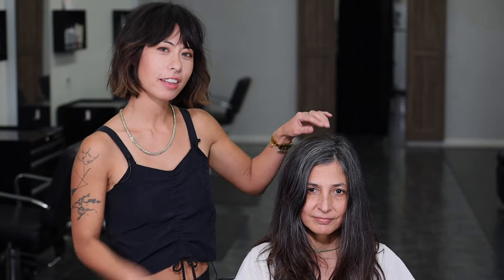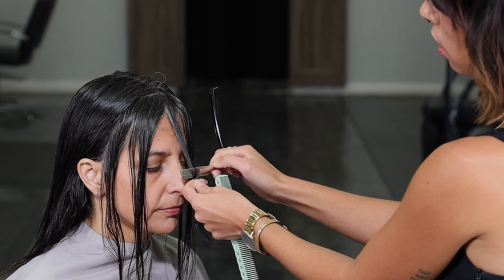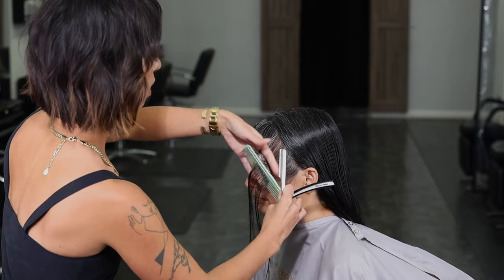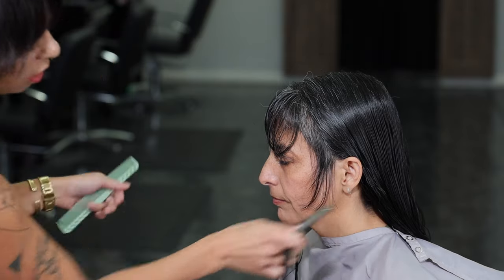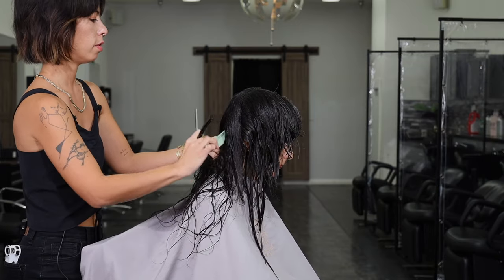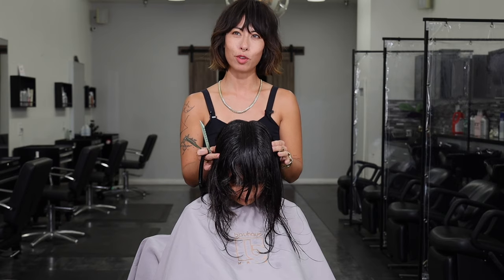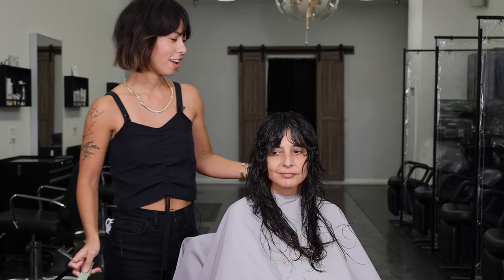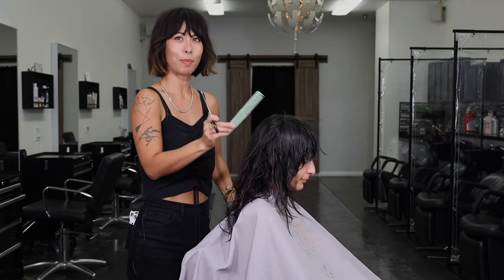Long Razor Shag Haircut for Women - Tutorial with Erika Hawkins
In this video Erika Hawkins does a long razor shag haircut for women and shows how to add lots of layers while maintaining maximum length on thick, wavy hair. With short, face framing curtain bangs, this look really brings a modern look to the classic cut that is so popular today.